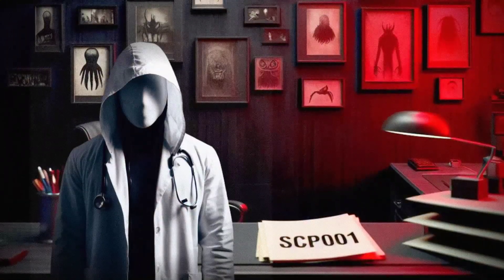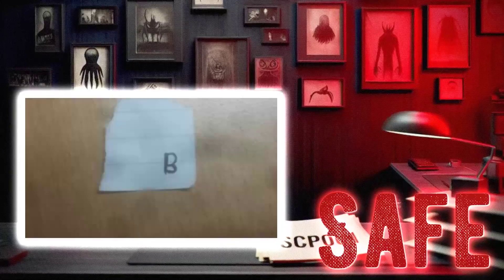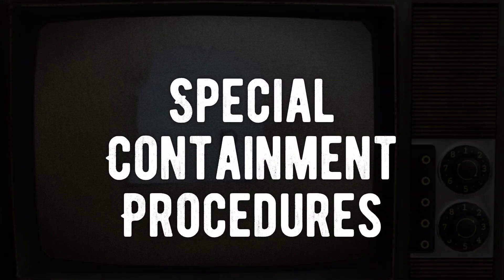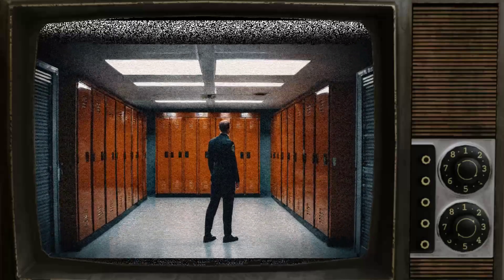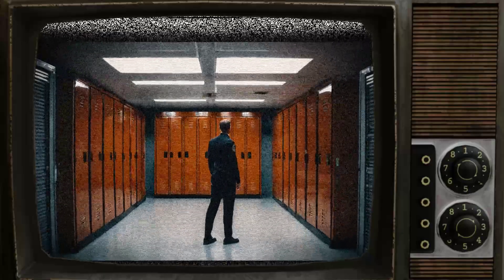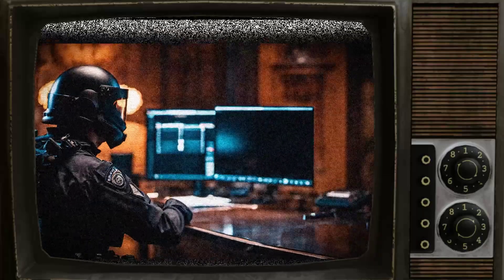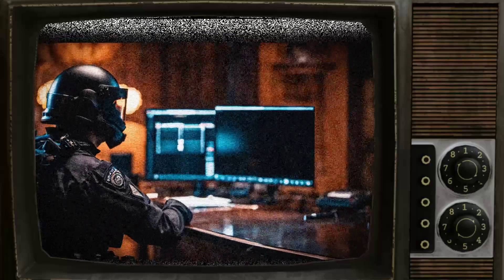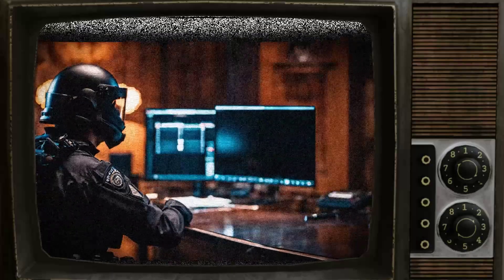SCP-2262 - The Maddening Font - Safe [The SCP Foundation]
SCP-2262 is a letter with cognitohazardous properties that cause individuals with an interest in typesetting, design, or comic books to become increasingly hostile and fascinated by the letter, leading to violent behavior and ultimately resulting in the death of the individual who created the letter. The letter's anomalous effects were triggered when the creator, ██████ █████████, became obsessed with creating something profound and perfect, leading to a tragic incident in the workplace. The letter's impact on those who viewed it resulted in escalating violence and ultimately required the intervention of law enforcement to de-escalate the situation.